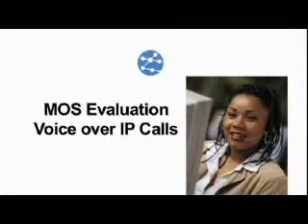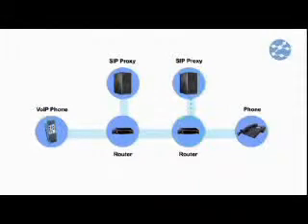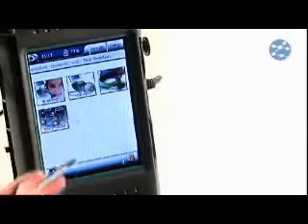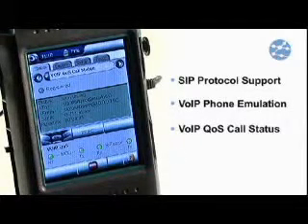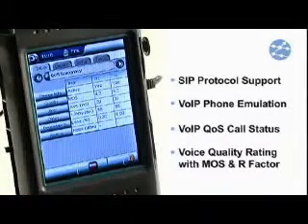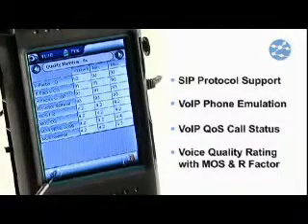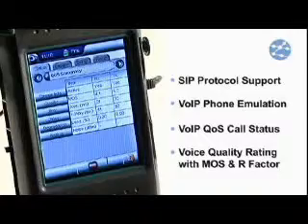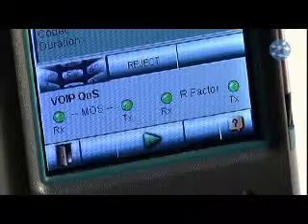Trend Communications - Trend Multipro GBe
Trend Multipro is a compact and efficient service-oriented test platform for converged networks, with triple play testing being its launch application.